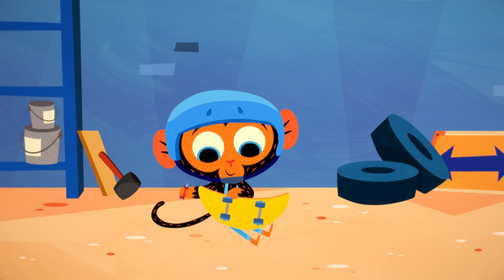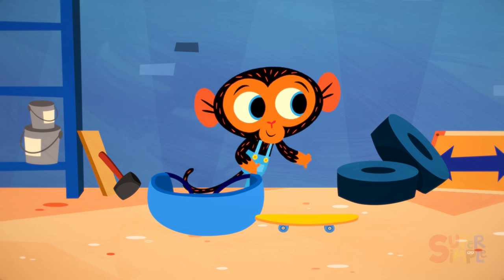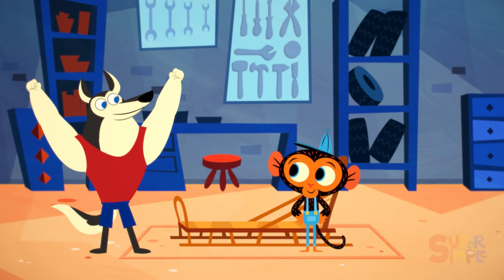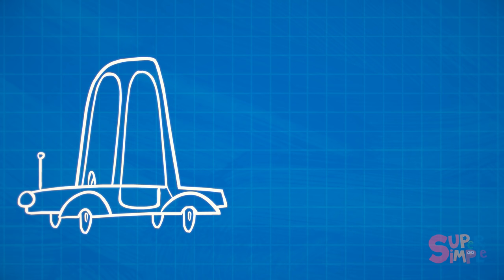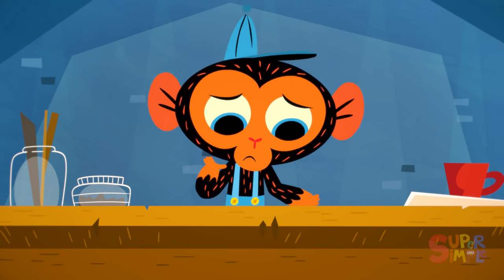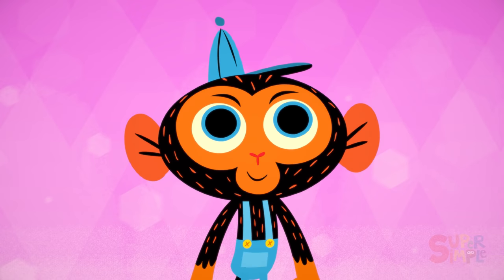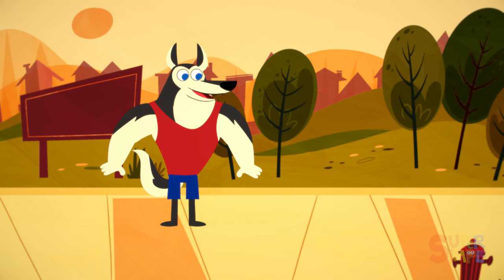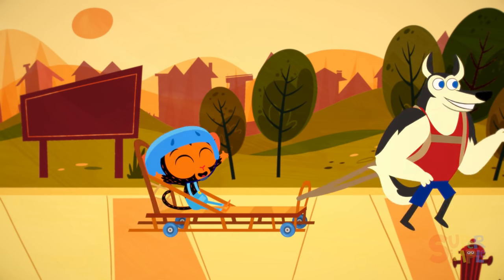Mr. Husky Misses Pulling His Sled In Winter | Cartoon For Kids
Watch videos from Super Simple in the Super Simple App for iOS!
Mr. Husky loves pulling his sled in winter. But in summer, he doesn't know what to do. Can Mr. Monkey, Monkey Mechanic help to resolve this problem? Watch to find out.

Or, just ask your smart speaker to play Super Simple Songs!